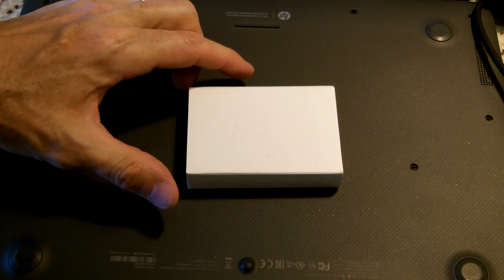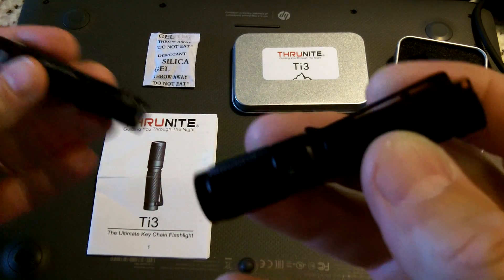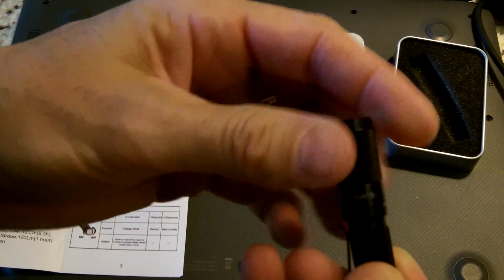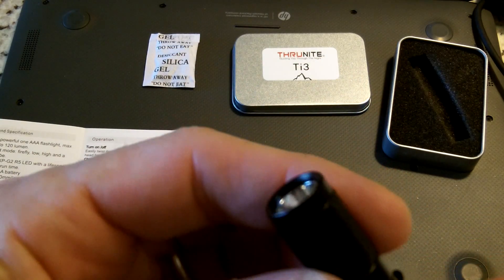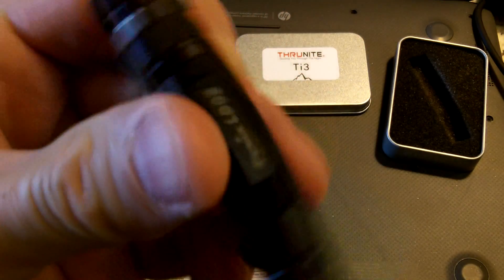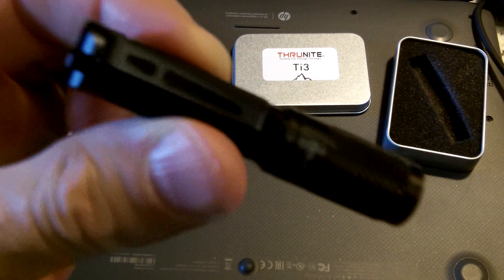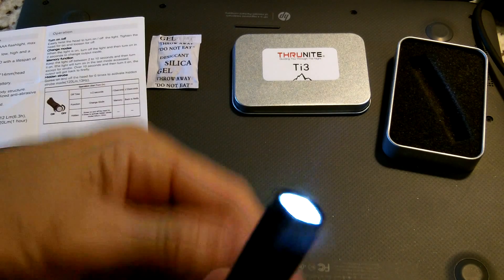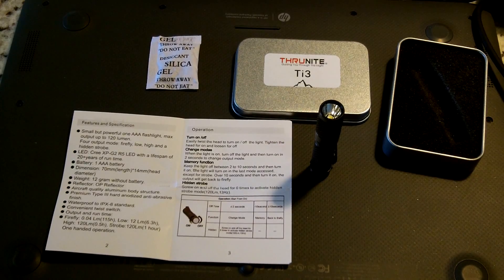ThruNite Ti3- 1AAA Flashlight Review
BiblesnBarbells Store:

Fenix LD02 Flashlight:

ThruNite Ti3 Key Chain Flashlight:

Ti3 Flashlight Specifications:
⦁ LED: Cree XP-G2 R5 LED
⦁ Battery: 1 AAA battery
⦁ Peak Beam Itensity:625cd
⦁ Max Beam: 50m
⦁ Input Voltage Range:0.9V-3V
⦁ Reverse polarity protection: No
⦁ Impact resistance:1.2m
⦁ Demention: 70mm(length)*14mm(head diameter)
⦁ Weight: 12 gram without battery.
⦁ Reflector: OP Reflector
⦁ Output and run time:
 Firefly: 0.04 Lm(115h), Low: 12 Lm(6.3h), High: 120Lm(0.5h), Strobe:120Lm

Operation
 Easily twist the head to turn on / off the light. Tighten the head for on and loosen for off.
 Change modes
 When the light is on, turn off the light and then turn on in 2 seconds to change output mode.
 Memory function
 Keep the light off between 2 to 10 seconds and then turn on, the output mode will keep the same as your last use. Over 10 seconds and then turn on, the output will get back to firefly mode.
 Hidden strobe
 Cycle the “Change modes” for 6 times to activate hidden strobe mode(120Lm,13Hz).